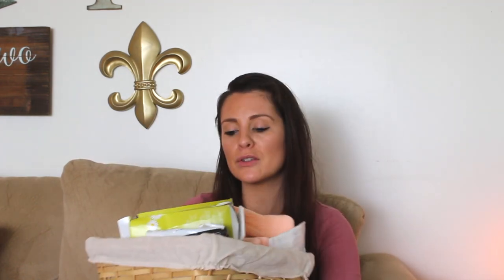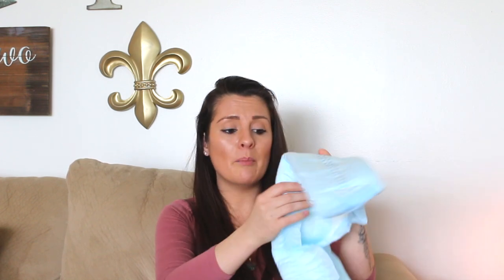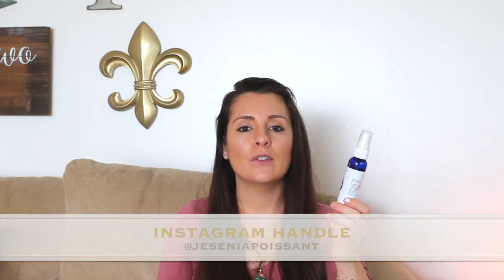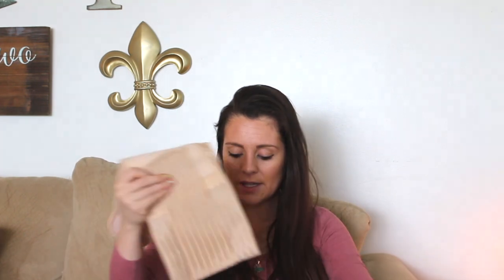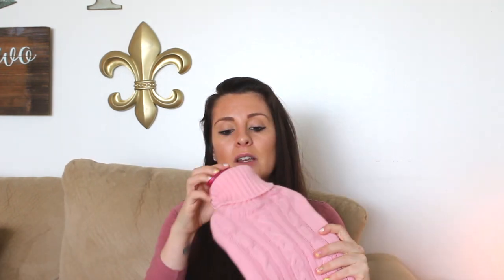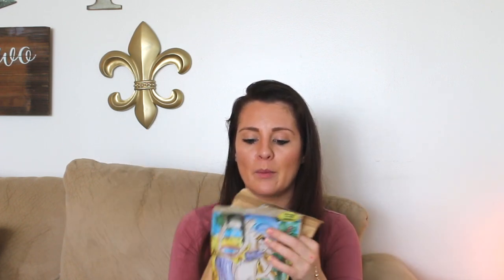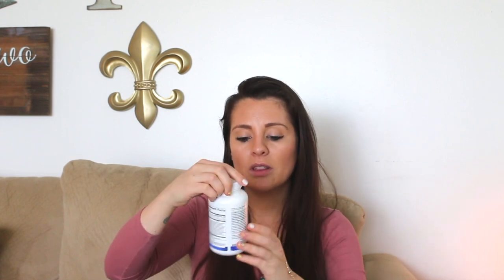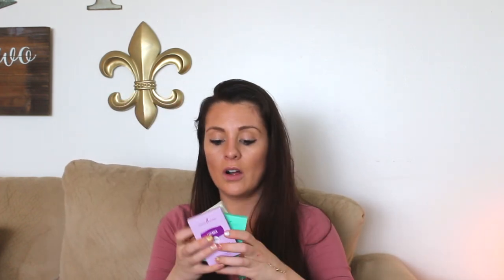WHAT'S IN MY POST PARTUM BASKET || THE POISSANTS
Postpartum Basket Products:
Postpartum recovery tea
Peri Bottle
Wishgarden Afterease
Hot water bottle
Perineal balm
Perineal spray
Earth Mama’s Scar Cream
Diaper Caddy
Products I listed from Young Living:
Referral #- 28661505

💖💖Thank you all  so much for watching all my videos and the support, and to all the new subscribers! I appreciate all of you!

CAMERA GEAR USED:
16 GB memory card
Tall Tripod

Business Instagram: @MagickMoonHealing